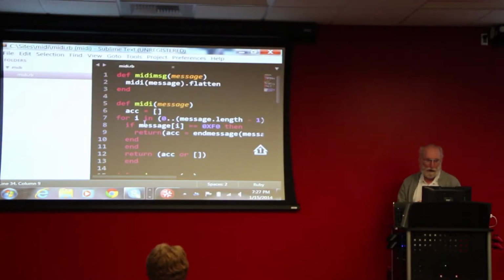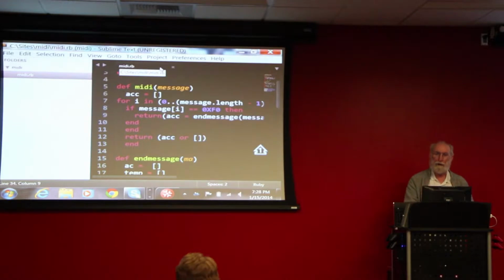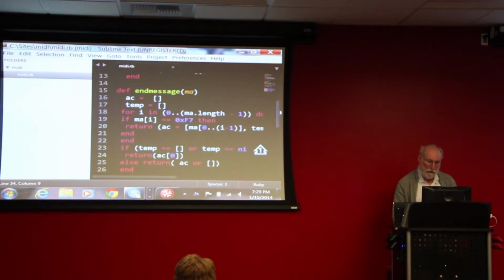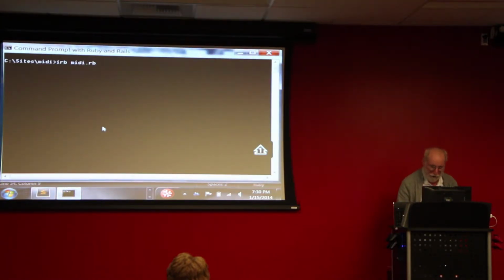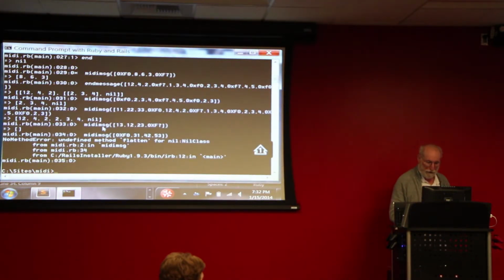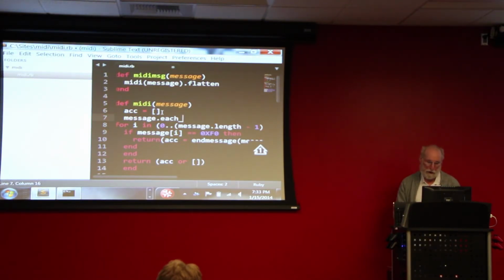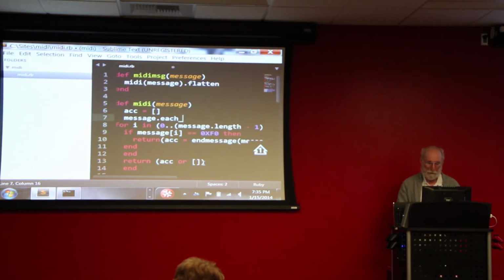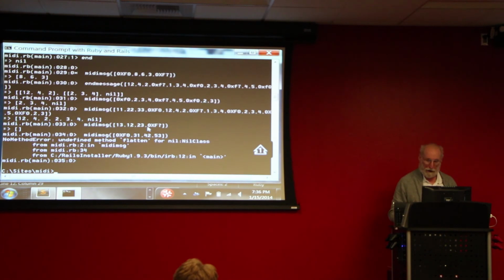Functional MIDI Processing - Leo Harten